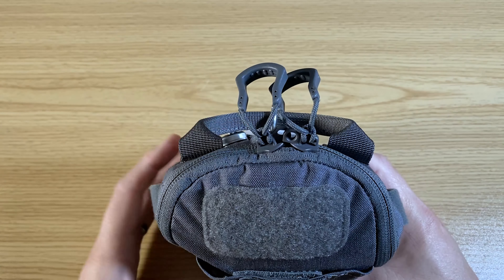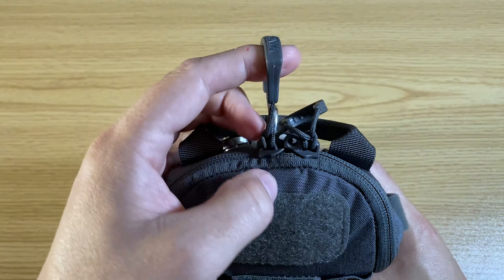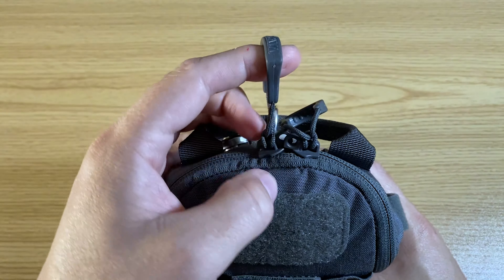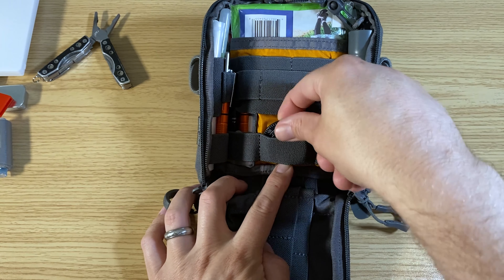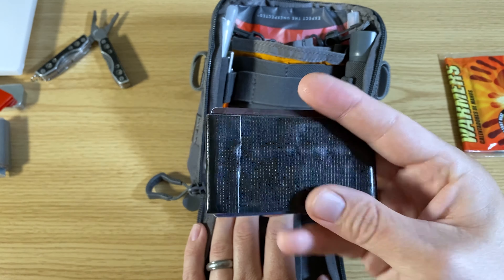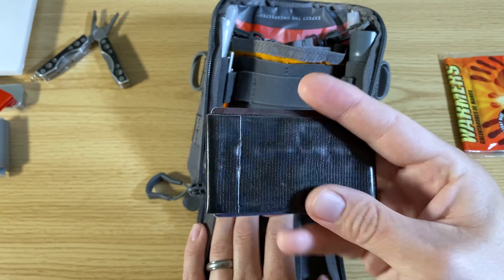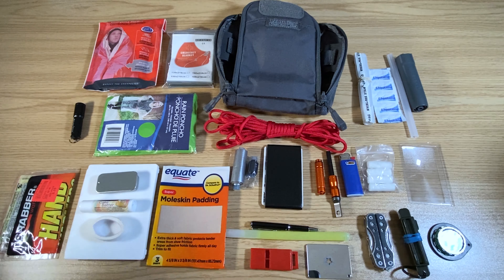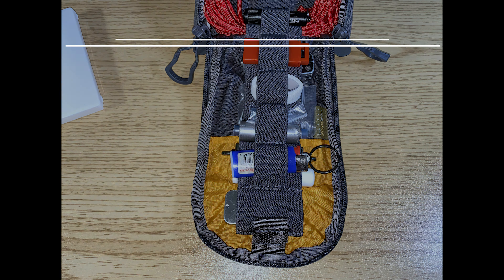Mini survival kit v3.0! Vanquest FTIM 5x7 (Gen 2) Review and load out.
Version 3.0 of my pocket survival kit. Now known as a “Mini” survival kit since it no longer fits in a pocket!

I have been a huge fan of Maxpeditions line if organization packs and pouches but I think I may have found a new favorite.  i had never bought a Vanquest organizer because the pricing tends to be a bit steeper than the Maxpedition.  I finally decided to pull the trigger and I immediately realized that the price difference was well worth it.  The Vanquest FTIM  (Fast Totally Integrated Maximizer) 5x7 Maximizer is amazing.  The build quality and storage capabilities are top notch!  I loved it so much that I had to build a kit in it straight away!

It wont cost you any extra but it will give me a small kick back on the purchase to continue to help me keep this channel going!

Featured items:
Vanquest FTIM 5x7 Maximizer
Frontier Water Filter
SOL Emergency Blanket
Gerber MultiTool
UST StarFlash Signal Mirror
Fire Steel
OLight i3E EOS 90 Flashlight
1L Water Bags
Fresnel Lens